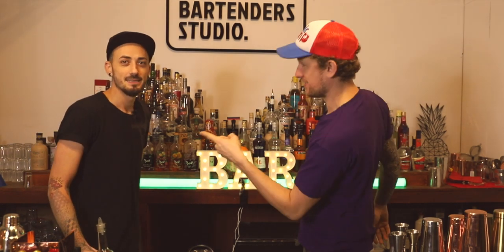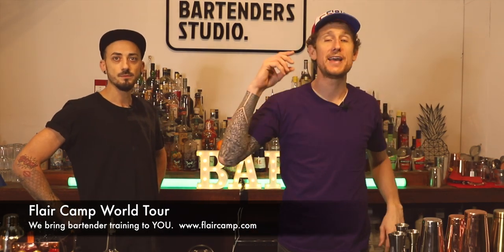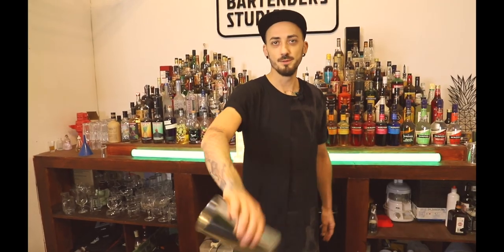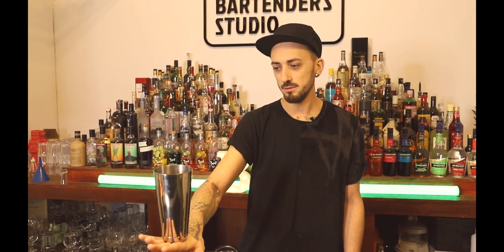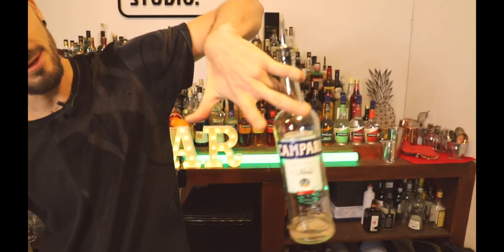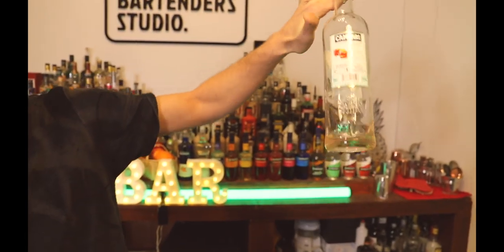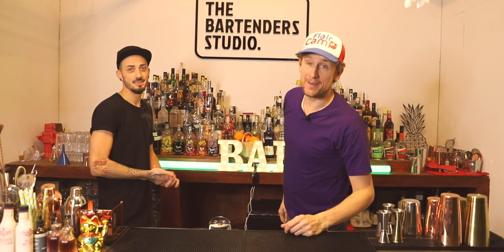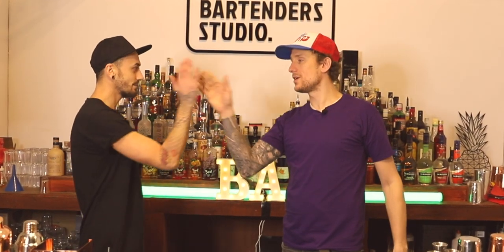Sick moves to do with your Eyes closed!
Flavius Lupu is an interrnational superstar legend that has competed and won several competitions around the world.  He has a very unique style with some of the most creative moves in the bartender world.  Today he shows you 3 of his moves you can do with your eyes closed.  Like contact juggling but for bartending.